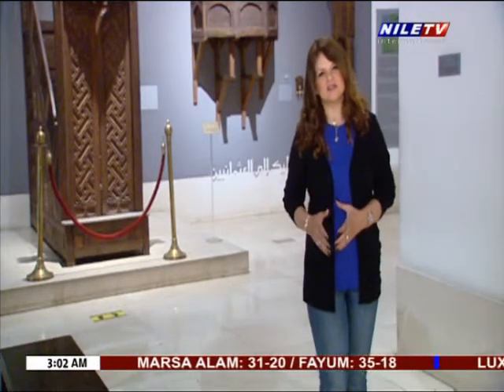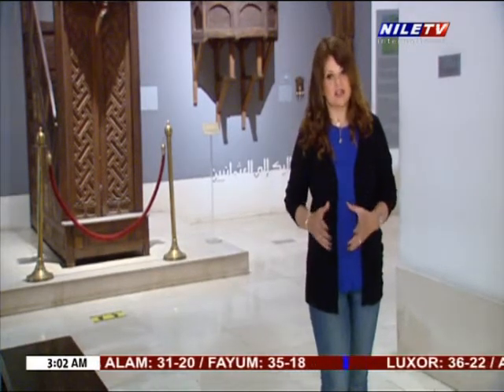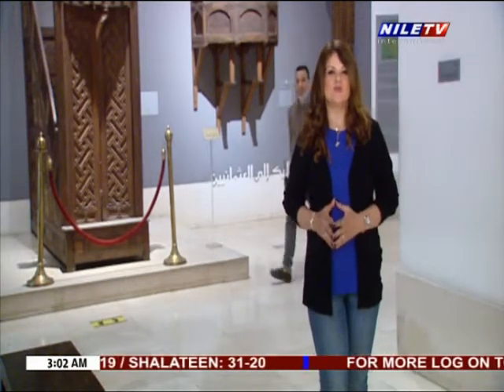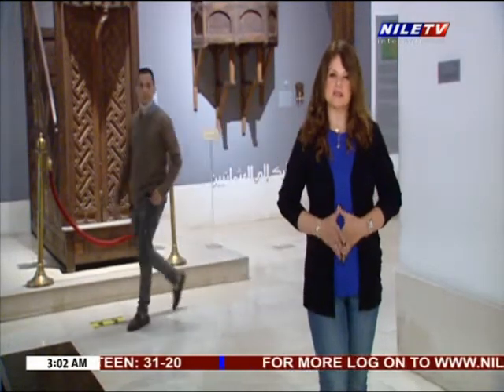Back Pack 10 04 2021